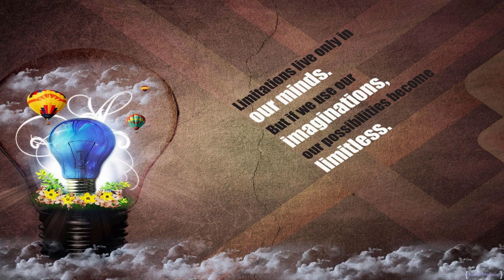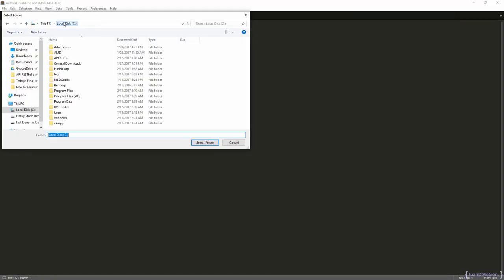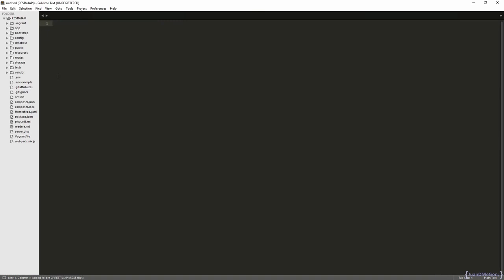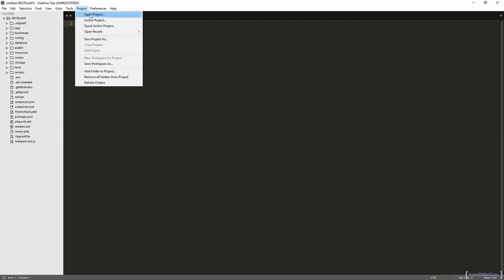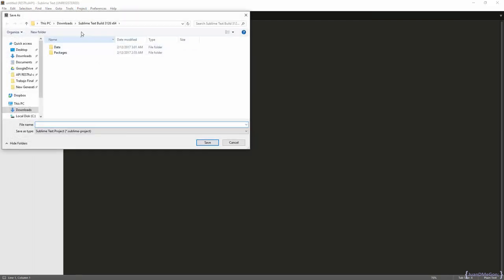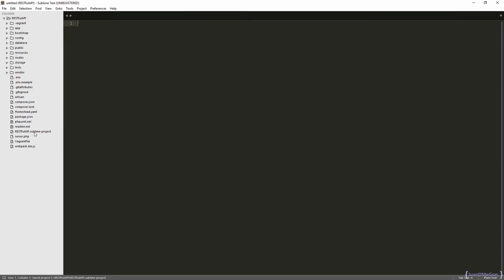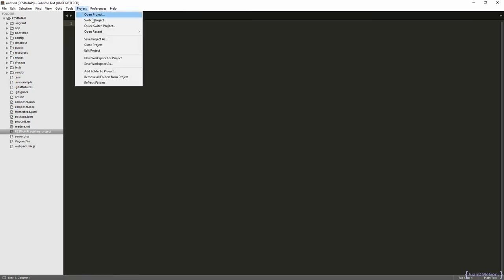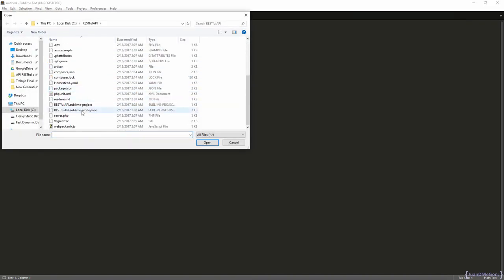Laravel api development Creating and Using Projects_learnTube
Laravel api development Creating and Using Projects